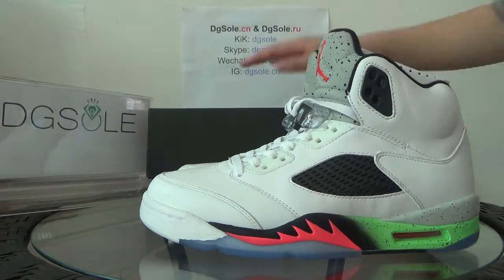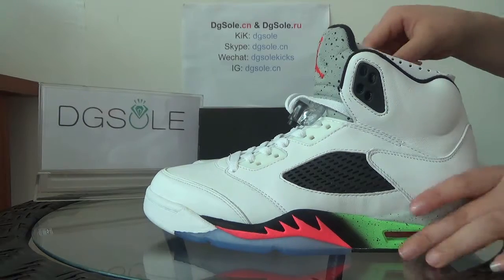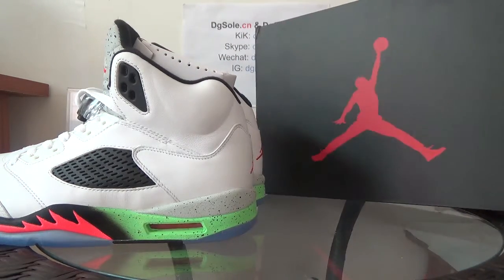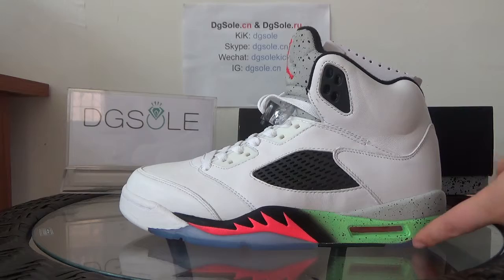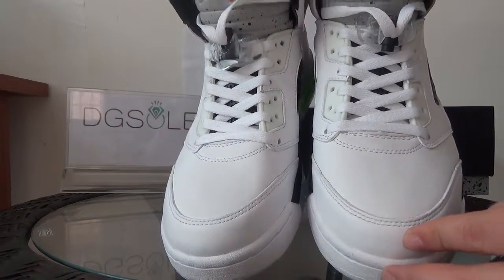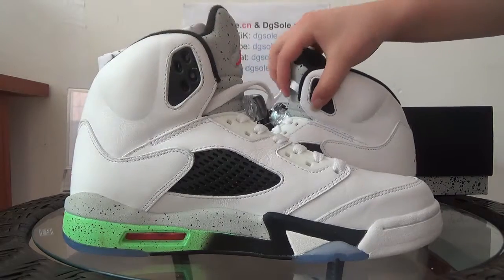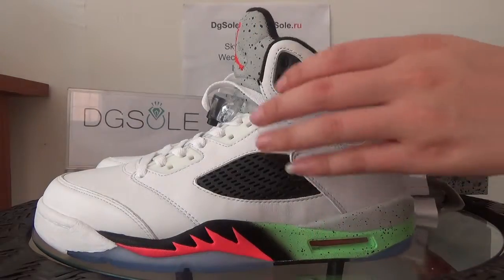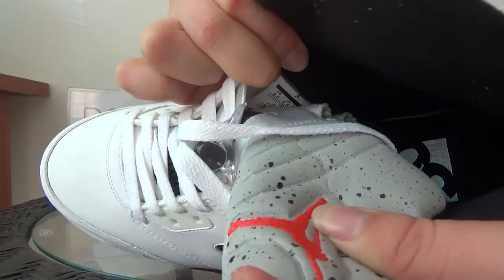Air Jordan 5 Space Jam Pro Stars White Poison Green Sneaker Review